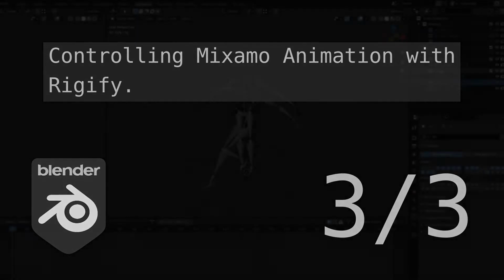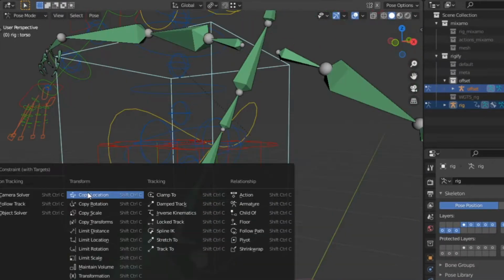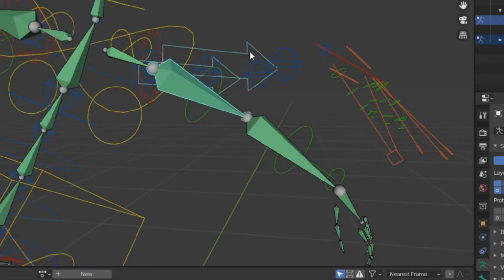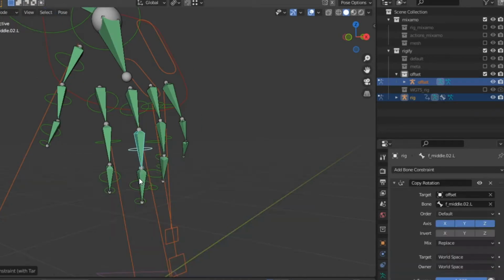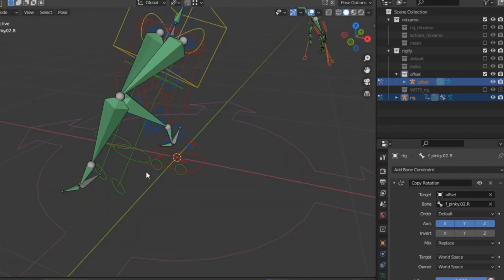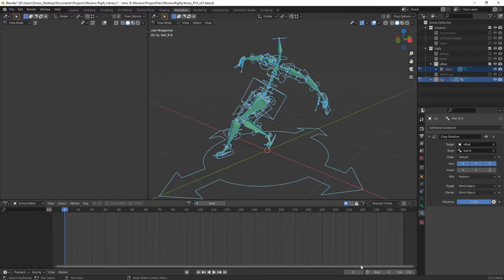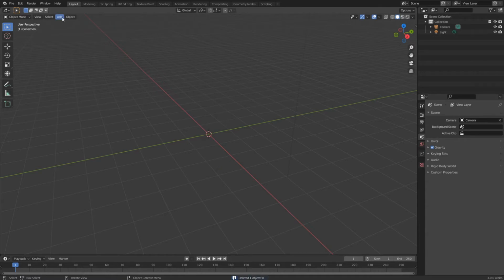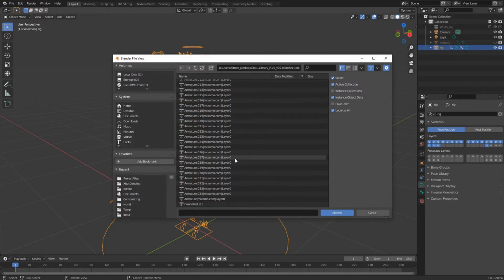Mixamo to Rigify 3/3 (It's ALIVE!)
Re-uploaded

The final video in the series.

And for those who want to pick apart the blend scene to understand it better: